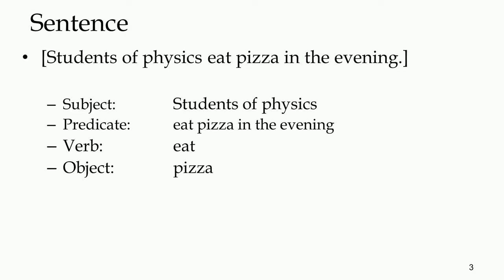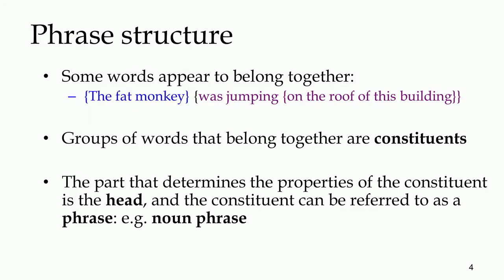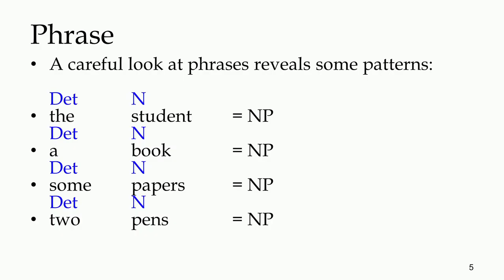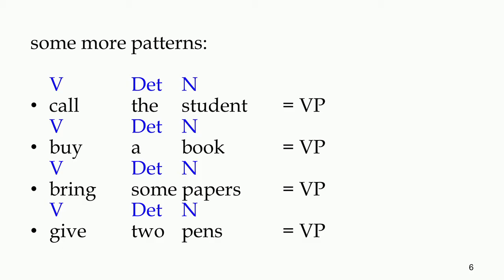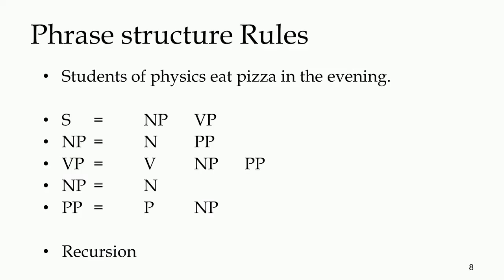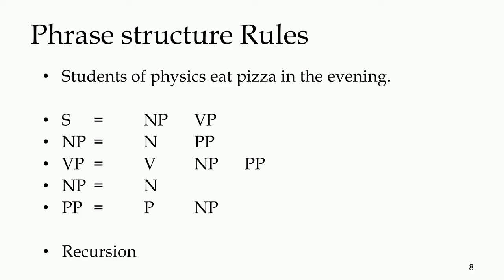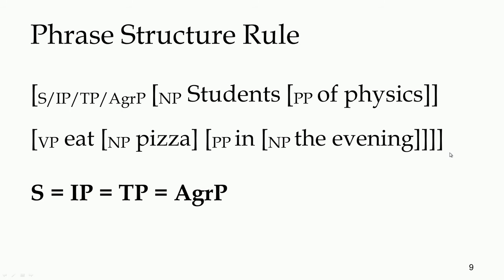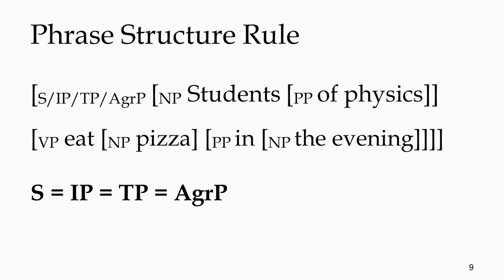Sentence (phrase structure)